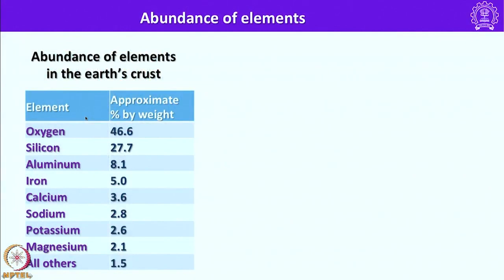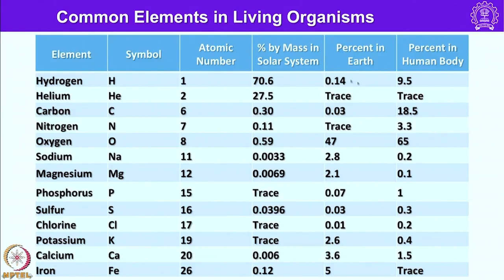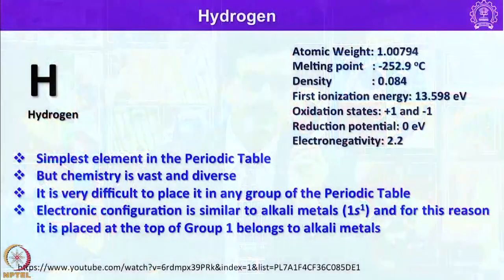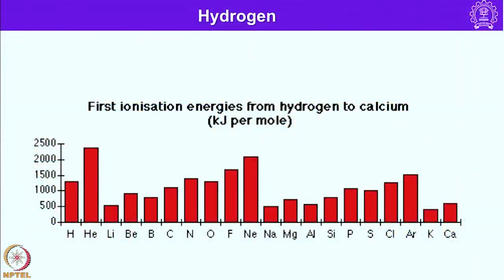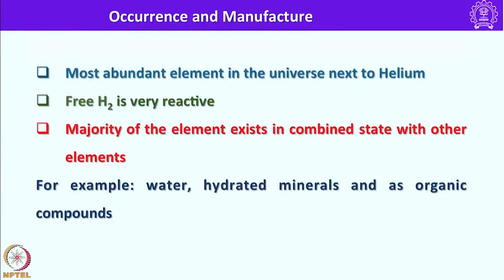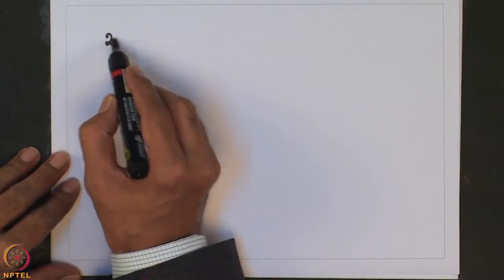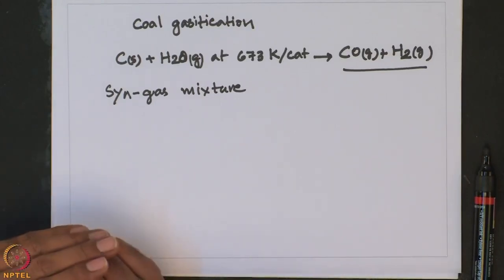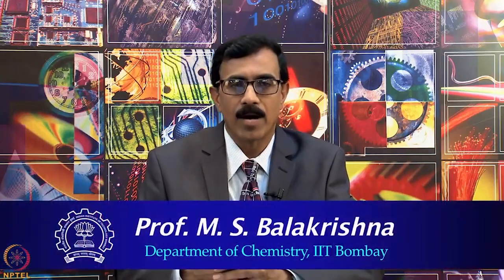Chemistry of Hydrogen.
Subject: Chemistry